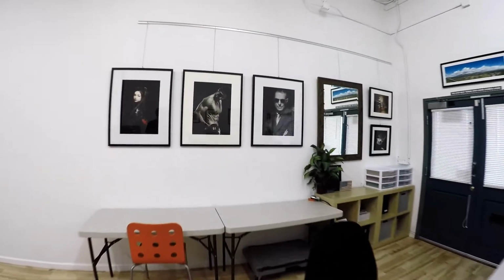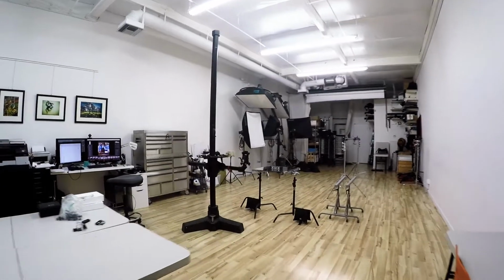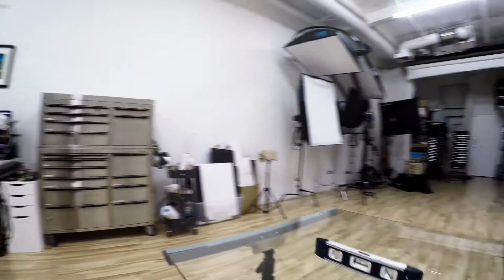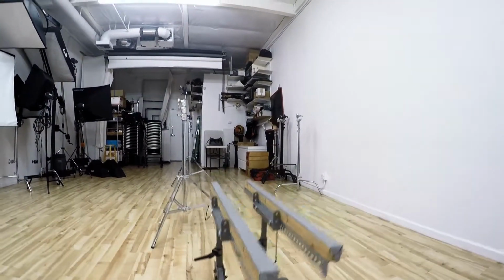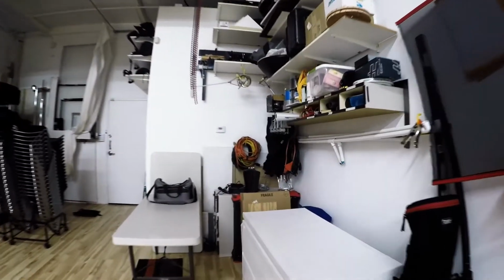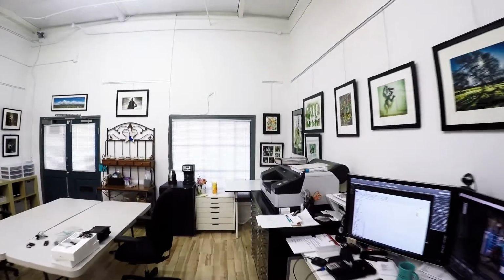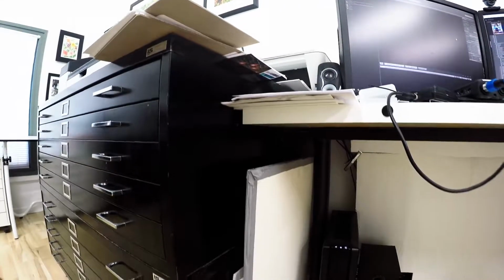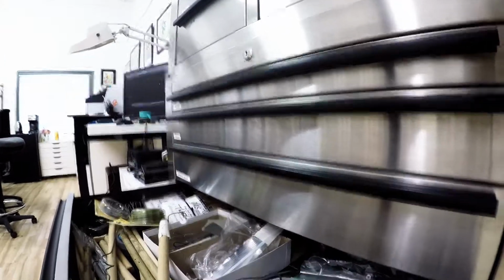Studio Tour P52 Group